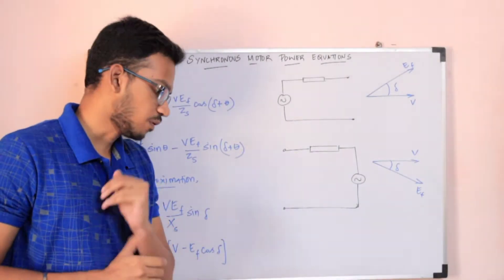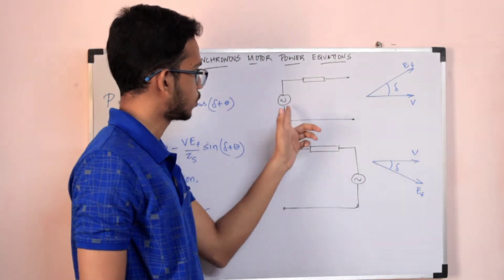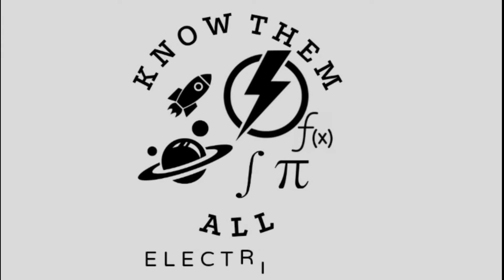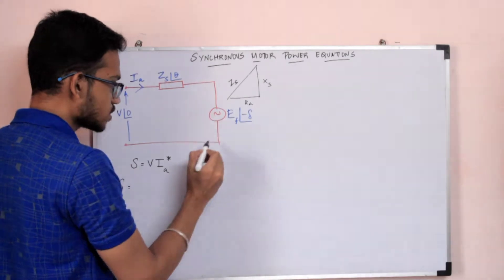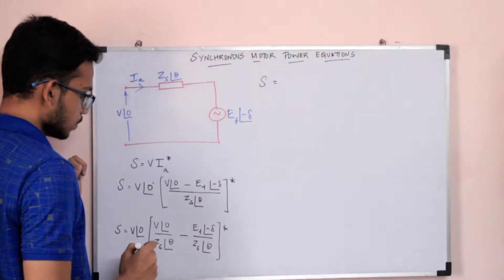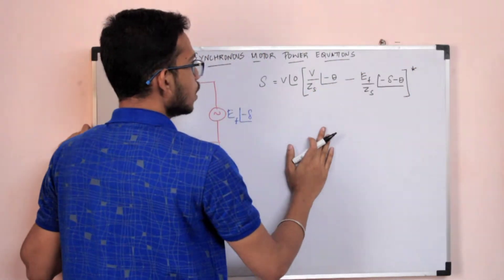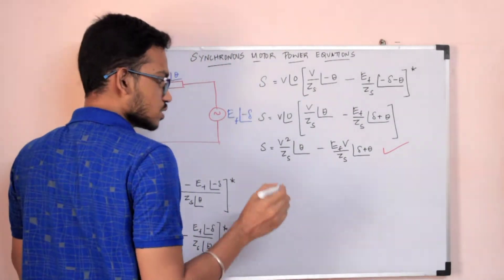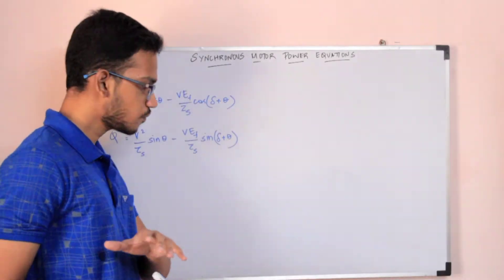Synchronous Motor Power Equations Derivation | Tamil | P and Q equations of Synchronous Motor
This video contains the derivation of power equations in a synchronous motor. The final equation is derived from complex power equation.
00:00 Basics
02:51 Derivation
09:48 Approximations
12:10 Simplified equations after approximation